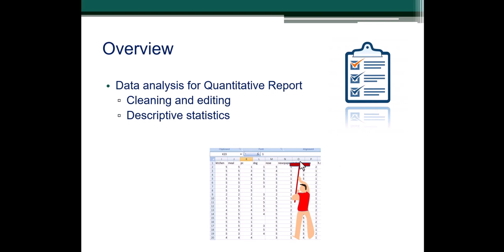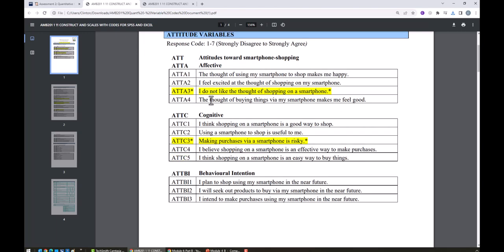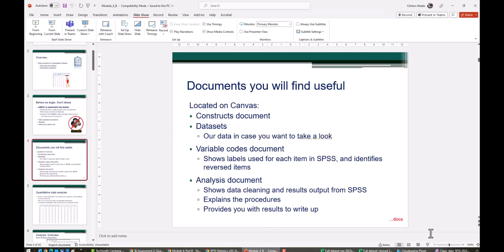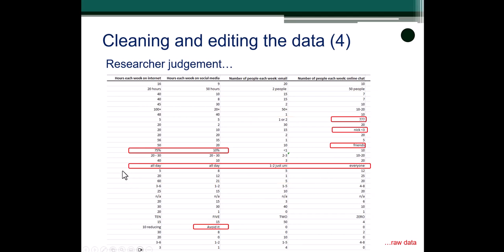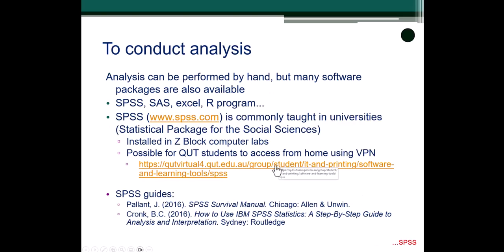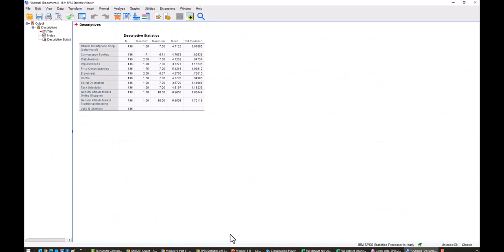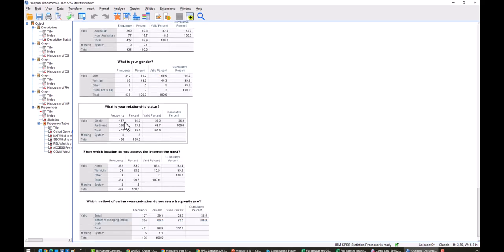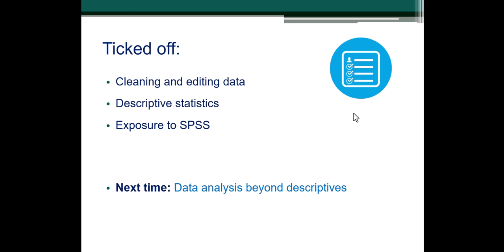Module 4: Part B.